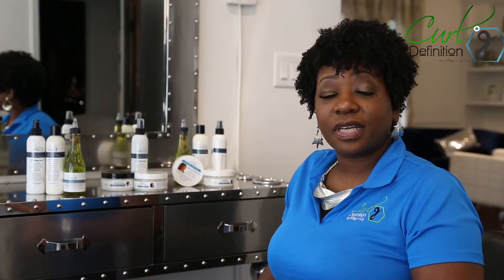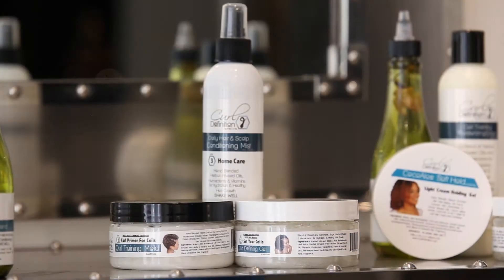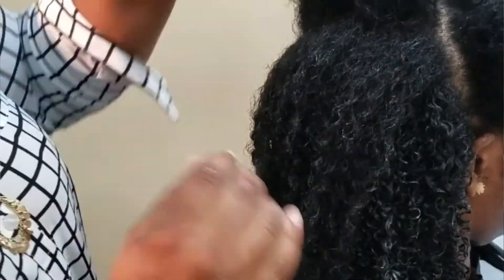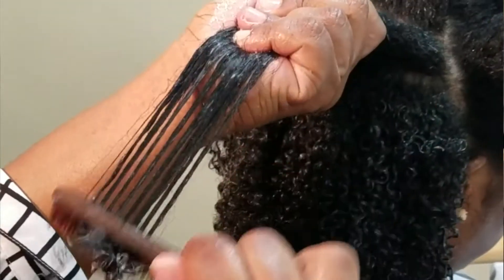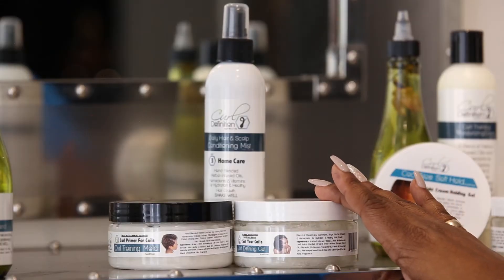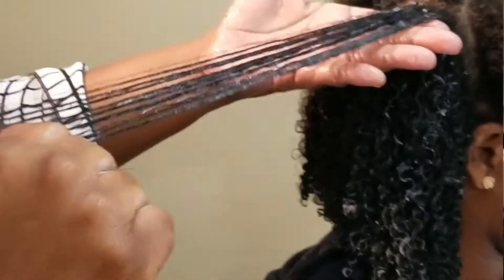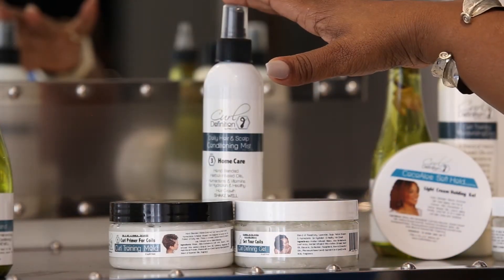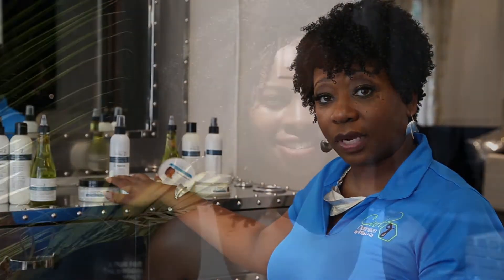The Curl Definition Natural Hair Training System for Coily Hair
The Serriah Le’s Curl Definition Natural Hair Training System
This 3-Step System of Hand-Crafted Natural Hair Care Products Specifically Formulated For Naturally Kinky, Coily & Tightly Curly Hair is Designed To Encourage Manageability And Enhance Curl Definition With The Added Benefits Of A Long Lasting Hold, Moisture And Shine.
NON-FORMALDEHYDE RELEASING PRESERVATIVES • PARABEN FREE • SULFATE FREE • NO MINERAL OIL • NO PETROLEUM JELLY